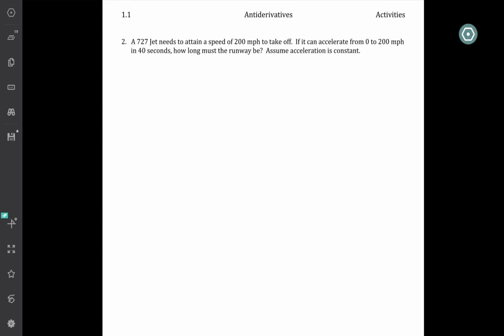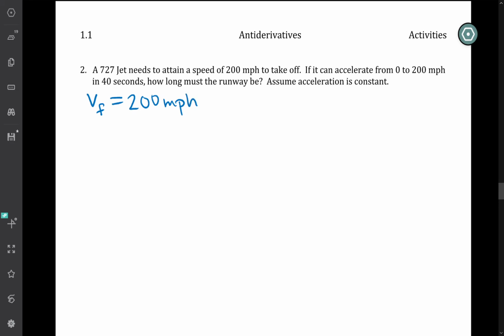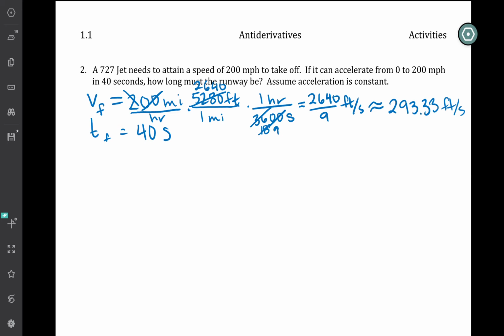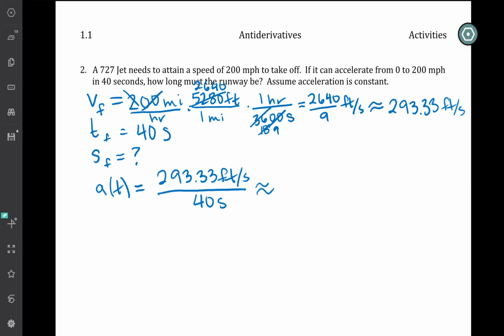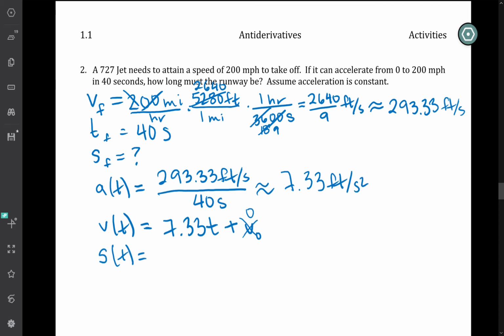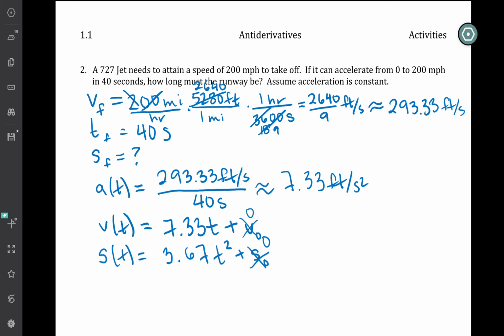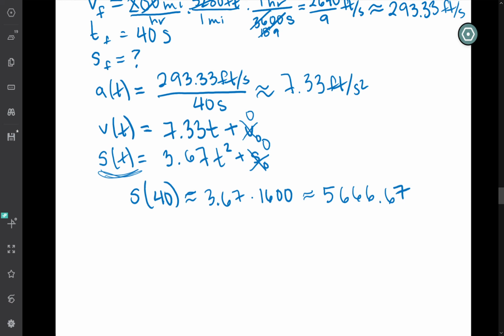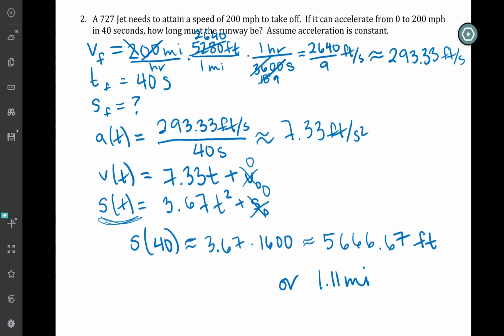M152 activity 1 1 7